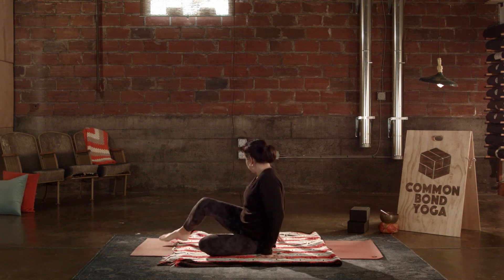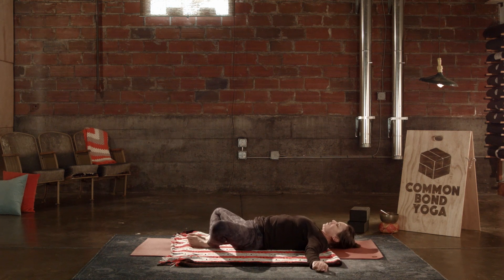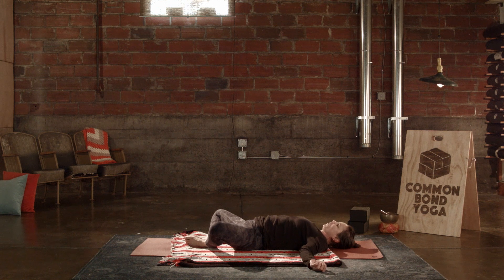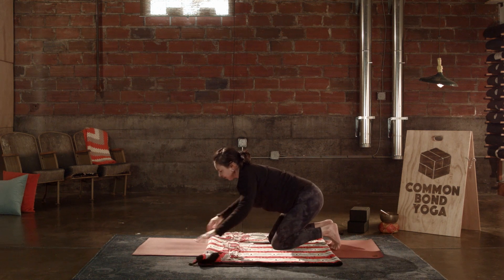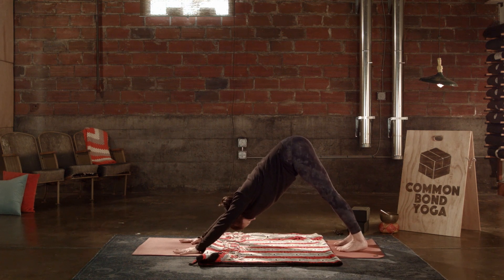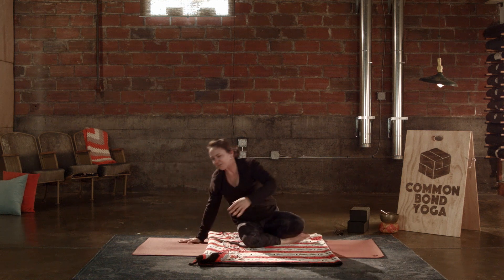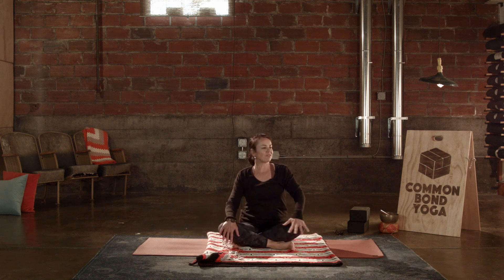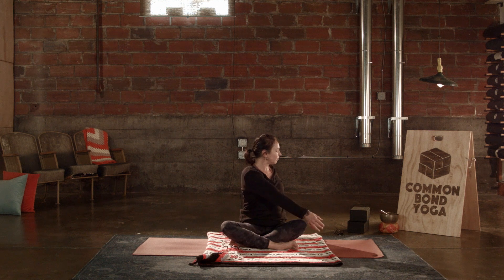Gentle Twists Yoga | Louise Hutson Yoga | Common Bond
🧘🏽🧘🏼 Members receive exclusive access 🧘🏾🧘🏿
▶ Human Community
▶ Yoga, Fitness, Meditation & Mindfulness Videos
▶ Livestream Events & Bonus Sessions
▶ Premium Workshop Learning